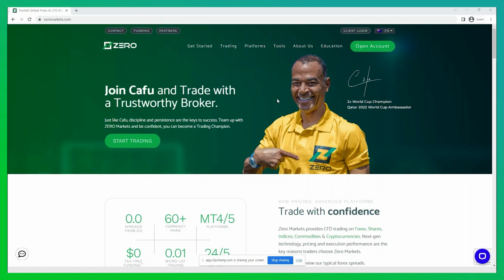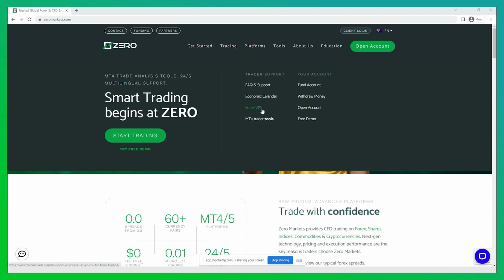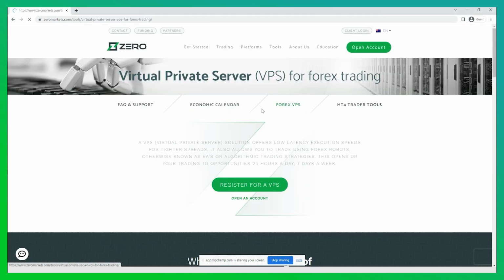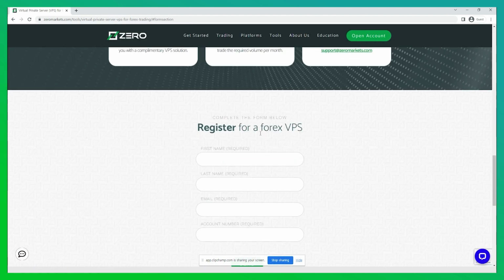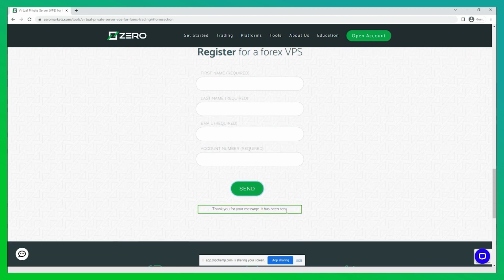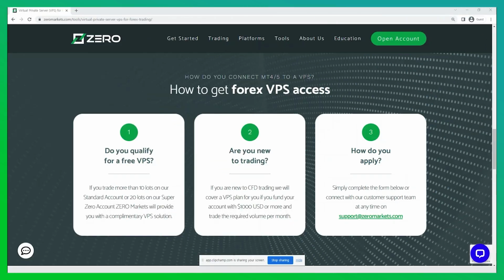Tutorial - How to request VPS & What are the VPS solutions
We will show you How to request a free VPS and what the conditions are for application.